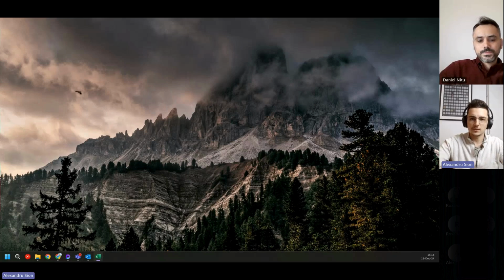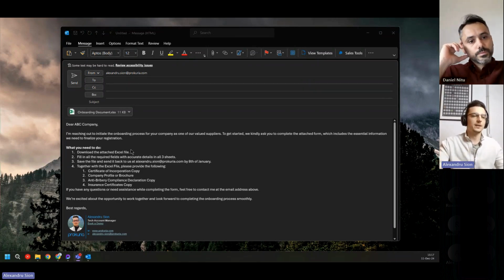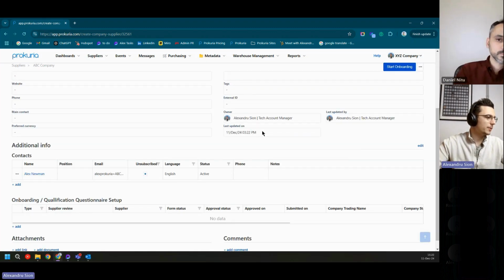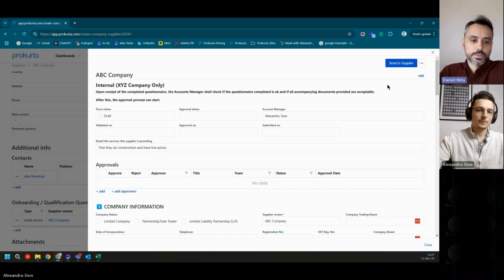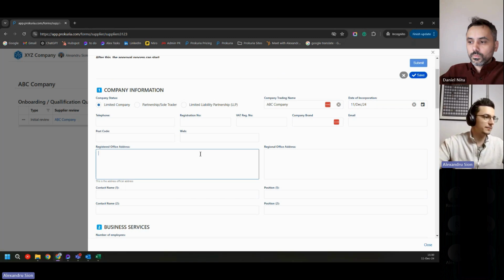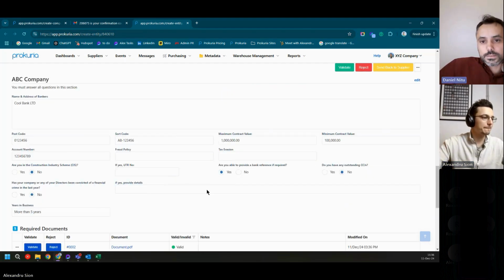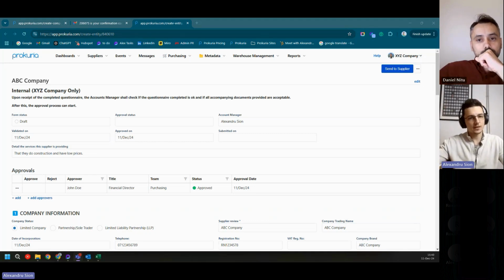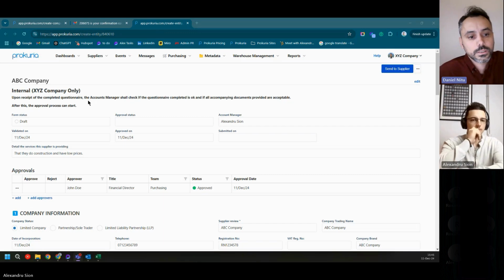Supplier Onboarding Webinar | Digital Transformation, Efficiency, Compliance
Are you still managing supplier onboarding with spreadsheets and emails? Discover a faster, smarter way to streamline your process and achieve compliance without the usual chaos. This 45-minute webinar covers everything you need to know to modernize supplier onboarding.

What You’ll Learn:

Implementing a structured supplier onboarding process to ensure compliance and consistency.
Building and managing a database of prequalified suppliers for faster operations.
How digital tools can minimize errors, boost efficiency, and save time.
Using real-life examples, our experts demonstrate how to transition from traditional methods to innovative solutions that simplify onboarding workflows. Perfect for procurement professionals seeking actionable insights and results.

Watch now to revolutionize your onboarding process!